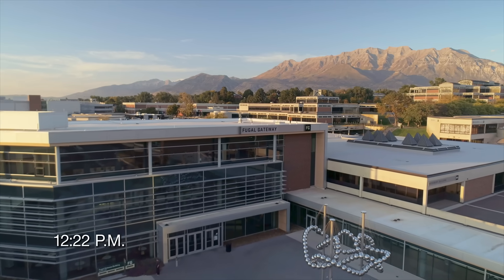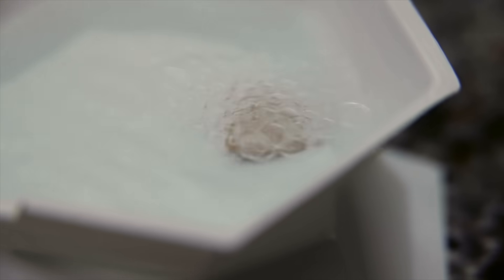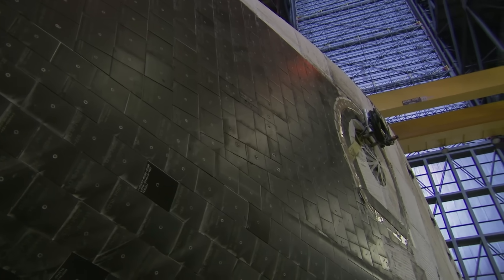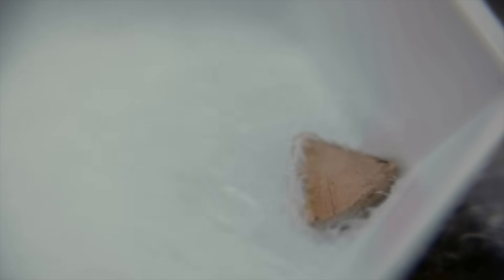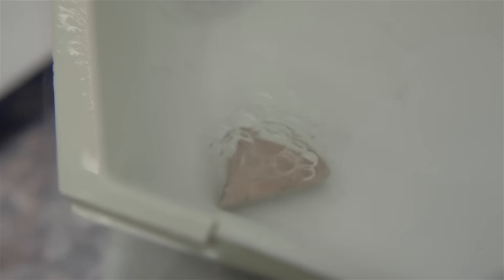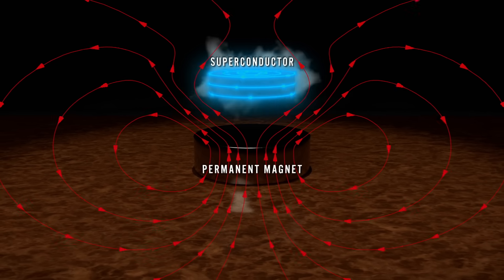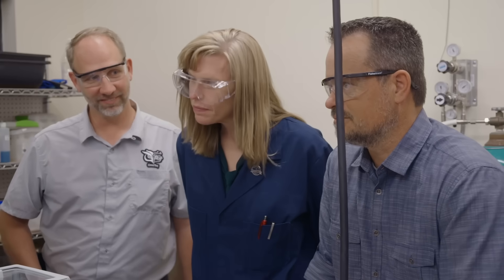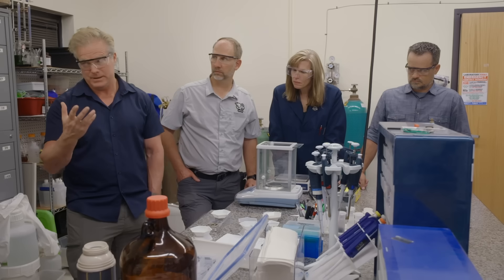The Secret of Skinwalker Ranch | S6 E13 | Ceramic The Chilled Out Superconductor [HD] [2025]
Now that the ceramic has "nearly" reached the same temperature as the liquid nitrogen they can see how it reacts by placing it over a magnet. To see if it repeals the magnetic forces, which could mean that it is a Superconductor!

Snippet from Season 6, Episode 13 "Fire in the Holes"